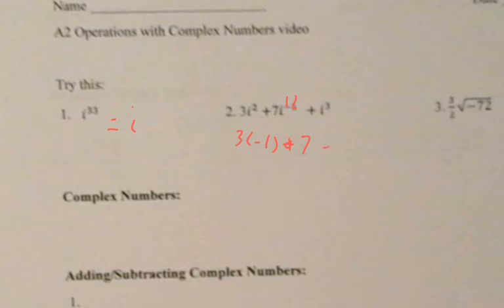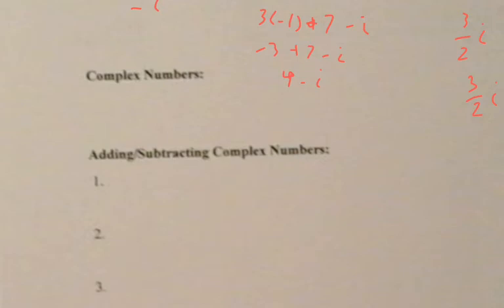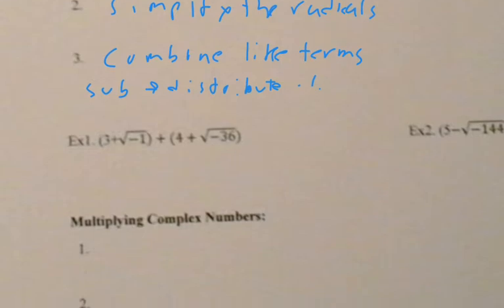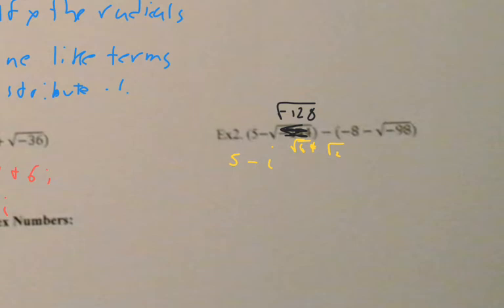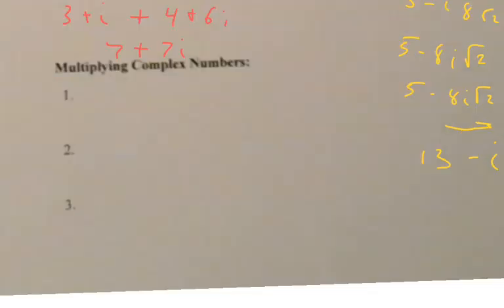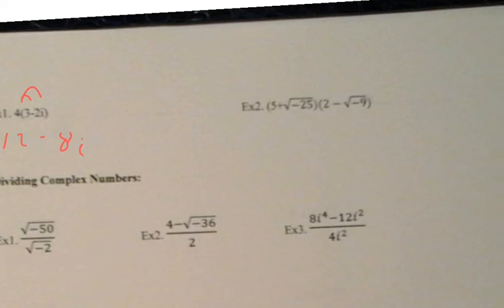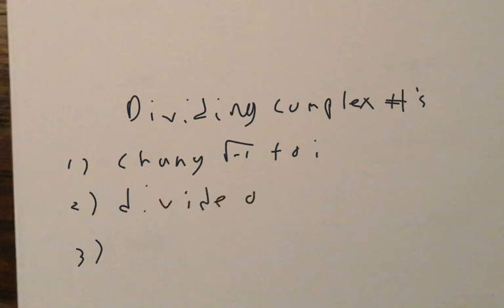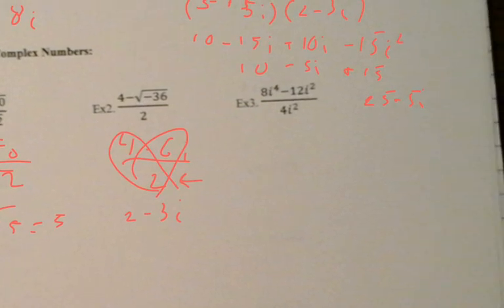operations with complex numbers